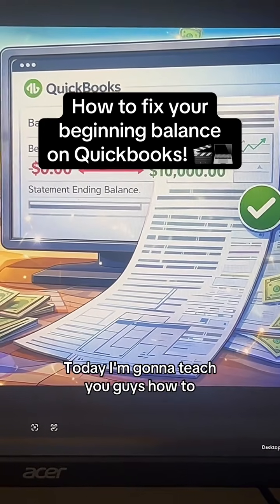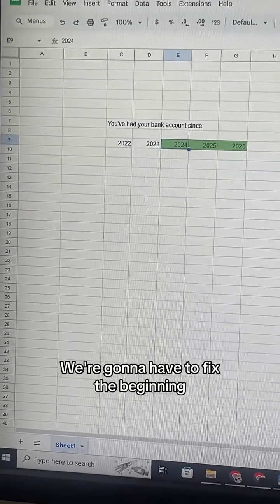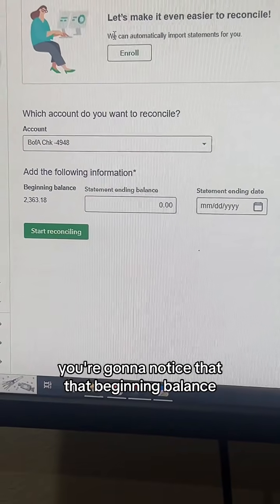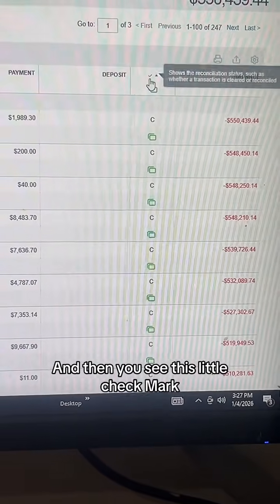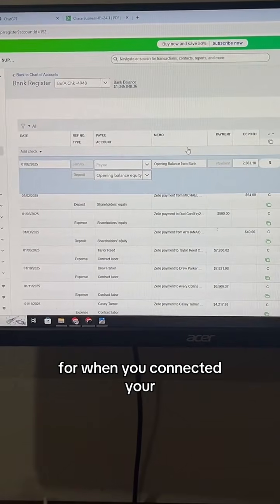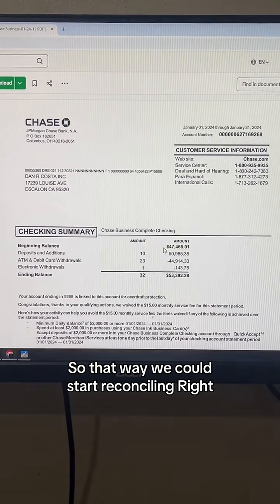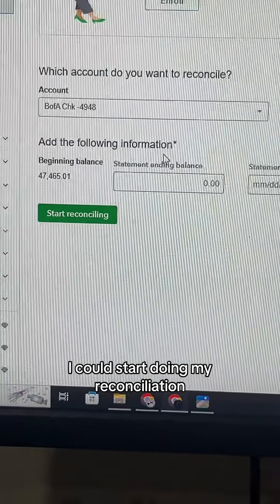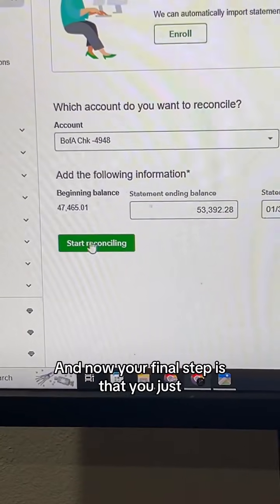How to fix beginning balance on Quickbooks!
Learn how to correct your "opening balance in quickbooks" if you've recently started using QuickBooks Online. This "quickbooks tutorial" guides you through the process of setting your initial balance using a bank statement, making it easy for "quickbooks for beginners". We'll show you "how to reconcile in quickbooks" properly, ensuring your financial data is accurate from your chosen start date within your "accounting software".